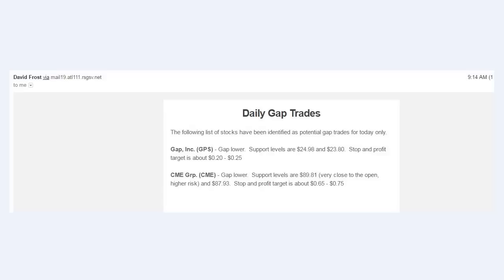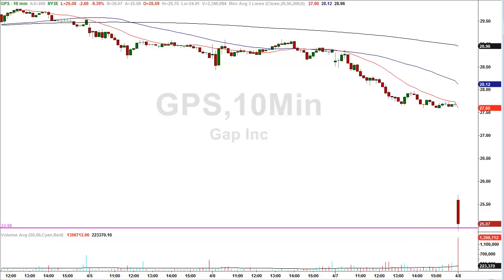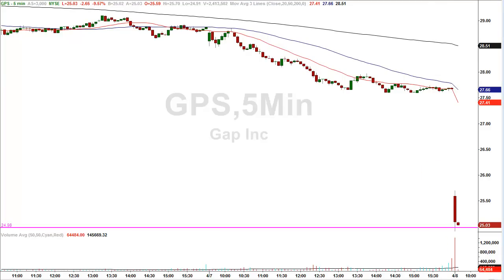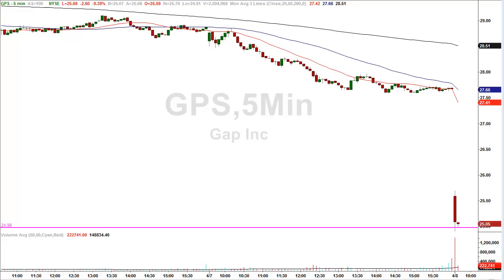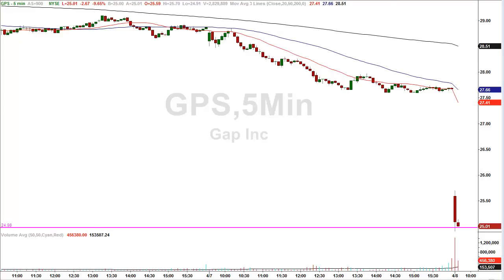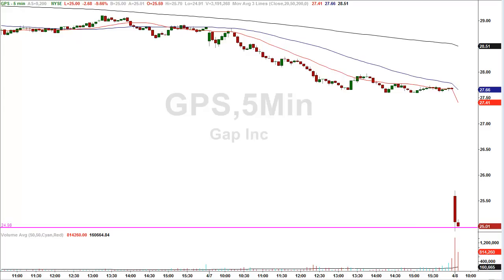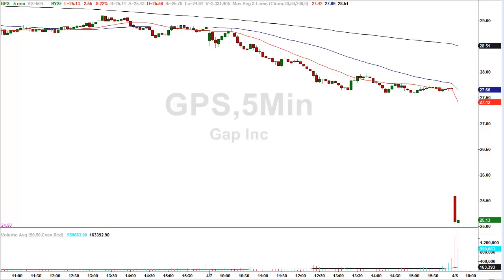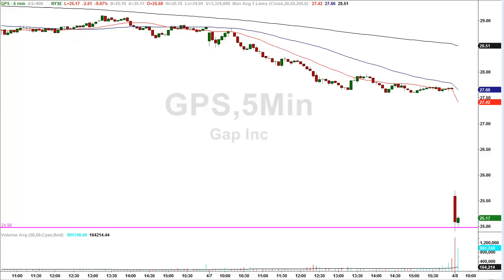Profit $575 in 5 minutes on a morning gap trade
Watch how you can learn how to make quick profits by trading the morning gap trades.  In this video, you'll see how to identify a price level where you'll know with a high degree of certainty that the stock should see a price reaction enabling you to profit in just minutes.

You can learn how to trade the morning gaps by taking the course

Gap trading is the single best day trading strategy found in the stock market today.